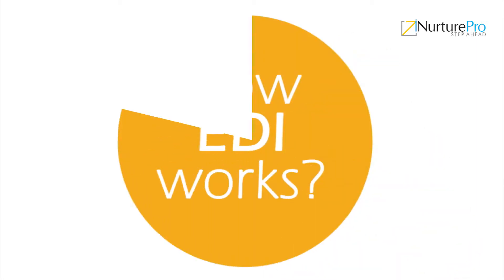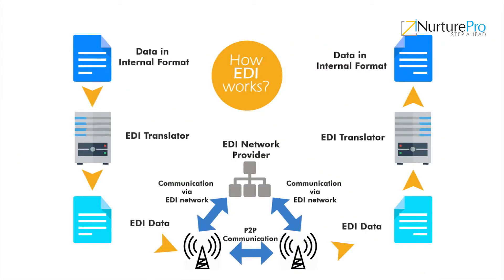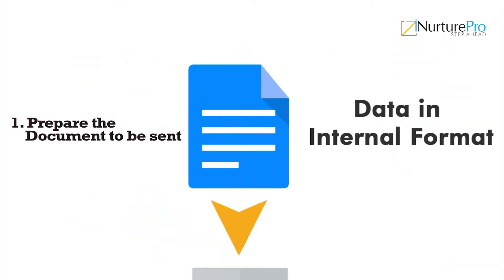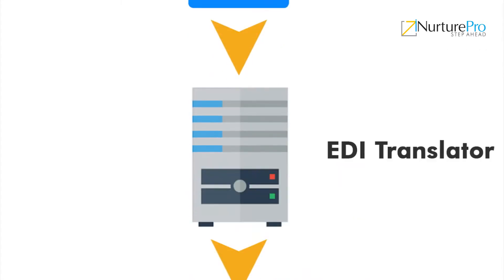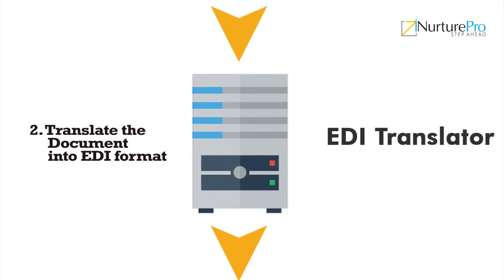EKA-EC M02 C01 VD1 EDI Trading